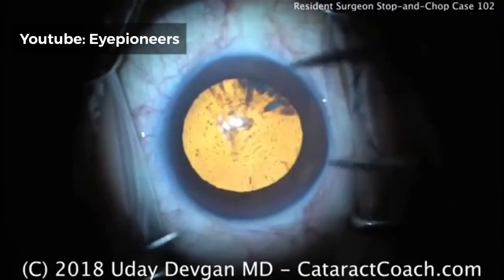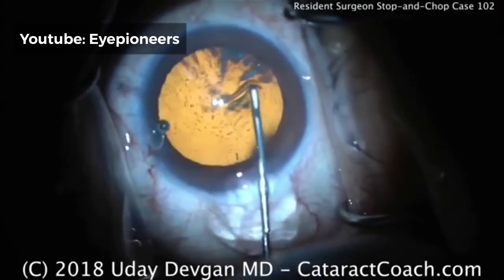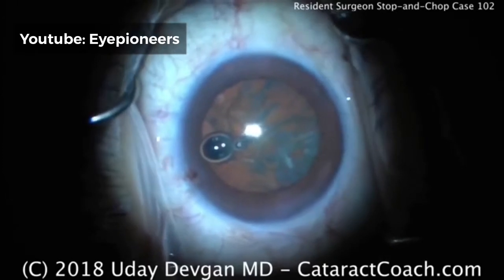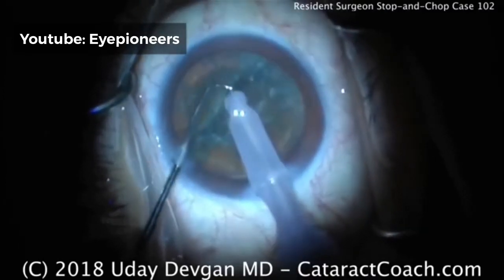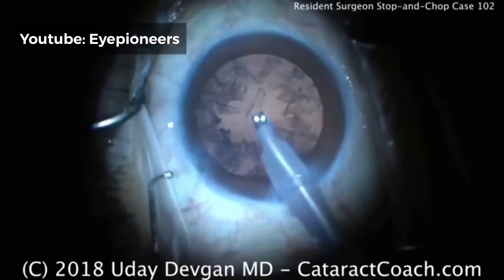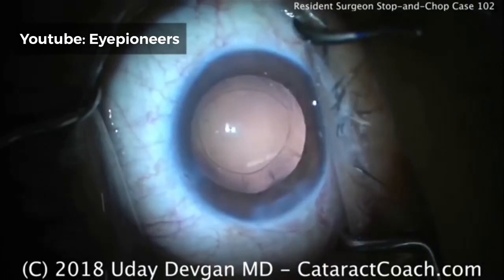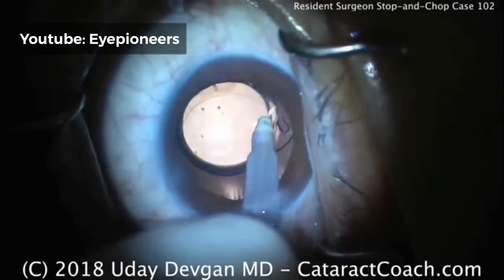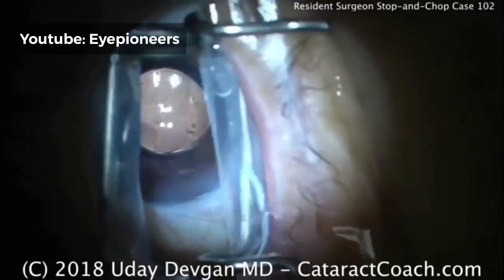Stop ans chop technique in Phacoemulsification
By Dr. Uday Degan